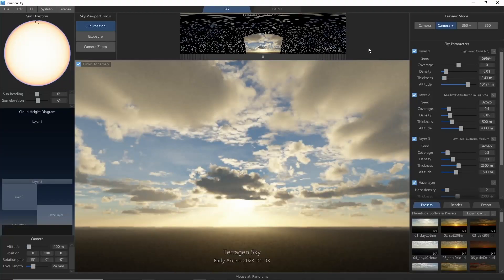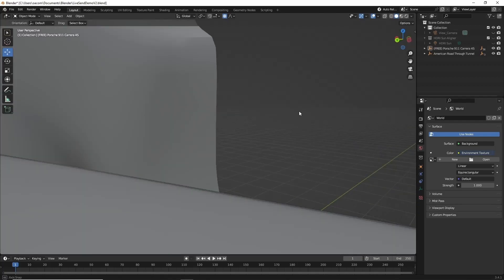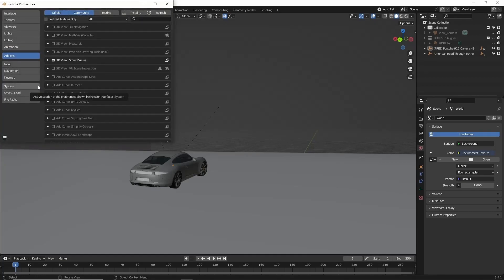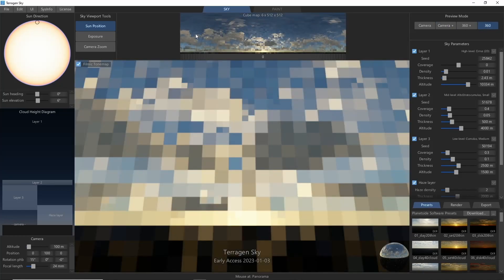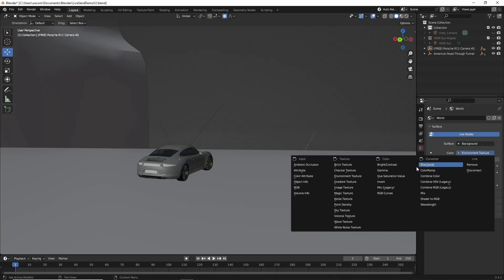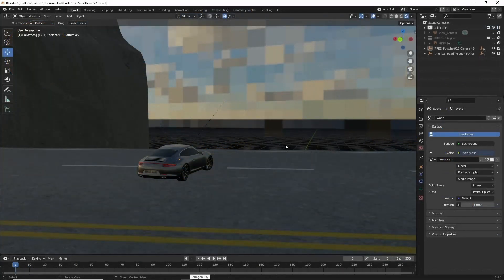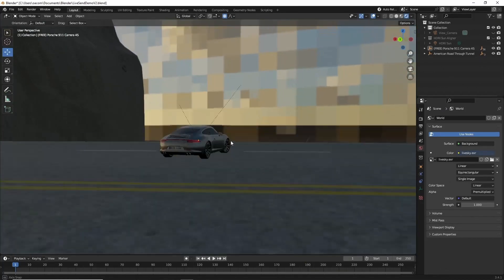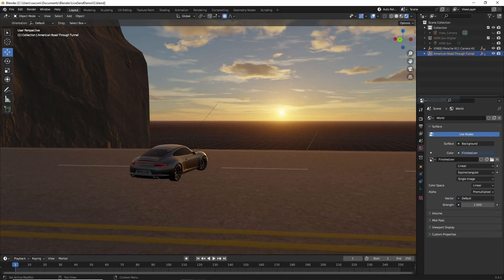Terragen Sky To Blender: Live Send 360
A quick introduction to using the Live Send 360 feature in Terragen Sky Early Access to preview skies and lighting in Blender.